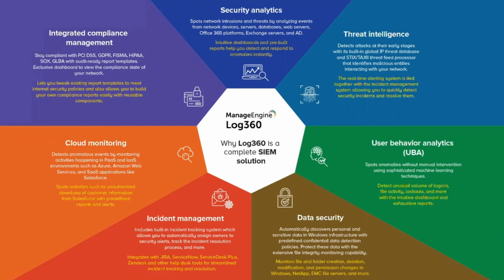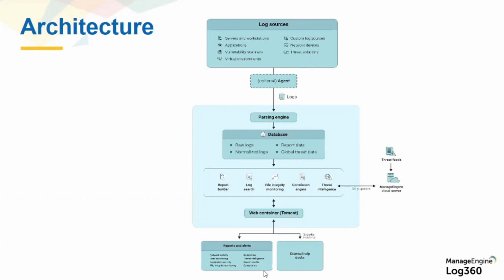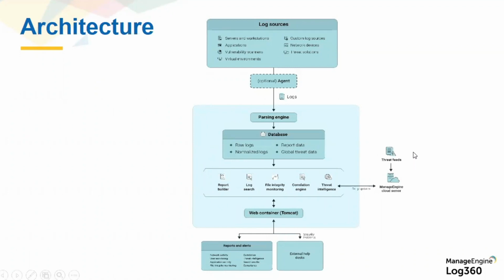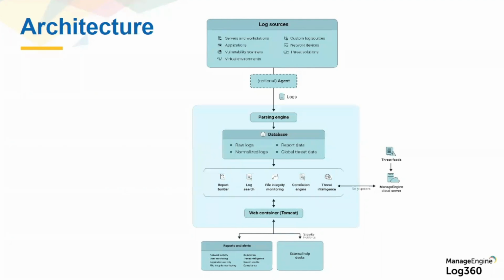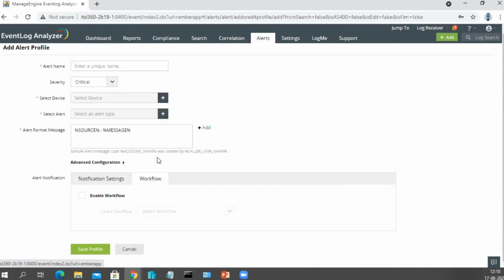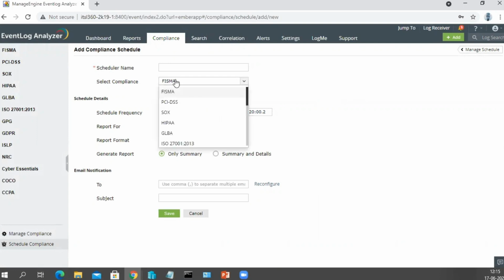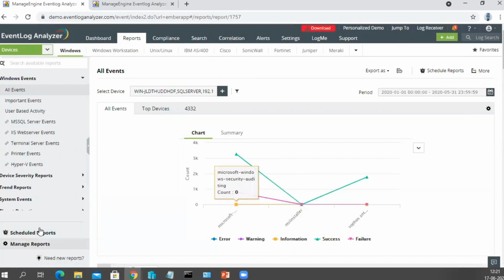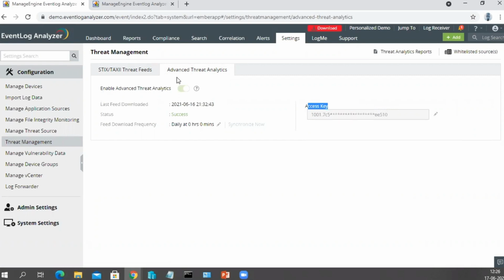Improved capabilities to detect and mitigate security incidents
-Audit VPN user activities with VPN sessions monitoring reports.
-Use advanced correlation rules to detect new ransomware strains.
-Deploy threat intelligence to hunt for threats proactively.
-Perform anomaly detection with new UEBA capabilities.
-Conduct file integrity monitoring with enhanced features.
-Adhering to compliance standards such as FISMA, GPG, GDPR and CCPA.